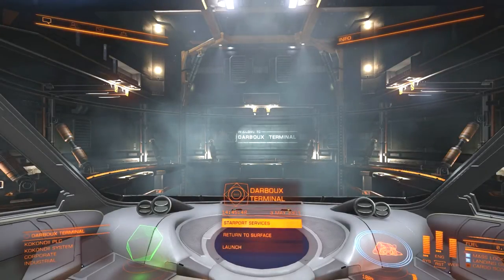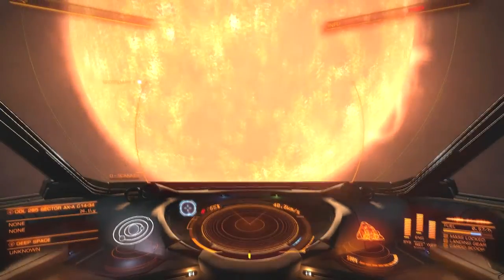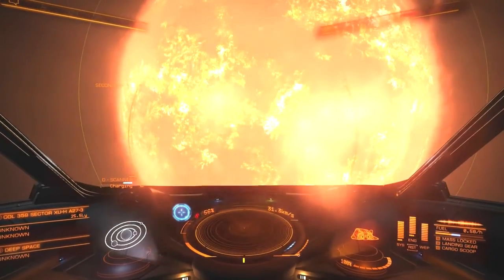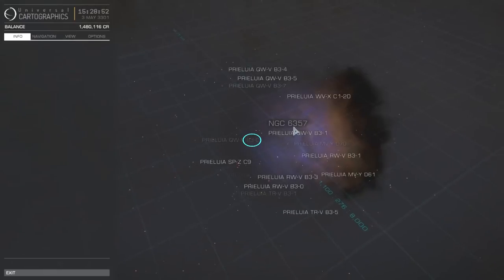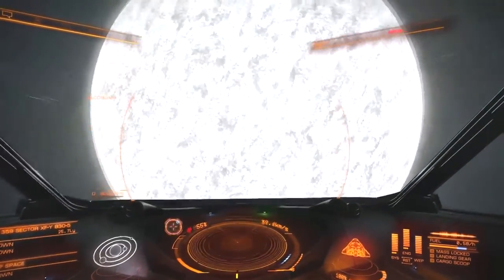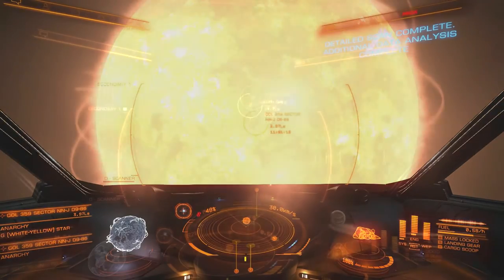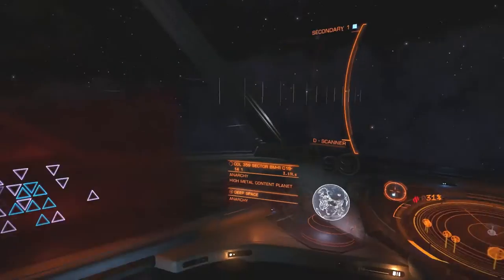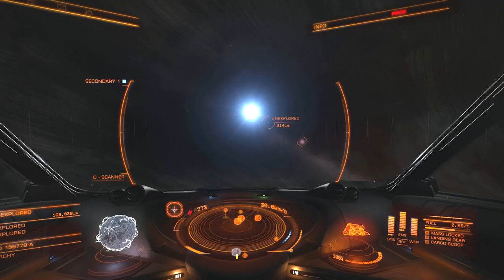Elite: Dangerous - Transgalactic Trek 19 - On the Road Again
After reaping my rewards at Kokondii, I once again set out across the galaxy, now armed with an advanced discovery scanner. This episode covers the first 1000 ly, and it turns out the area has already been very well-covered by other explorers. Wow, we work fast!